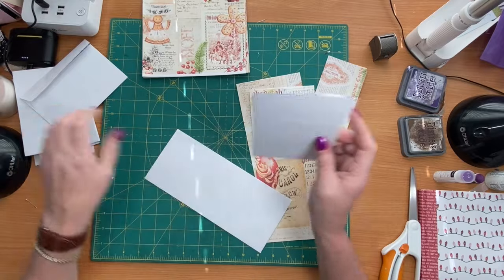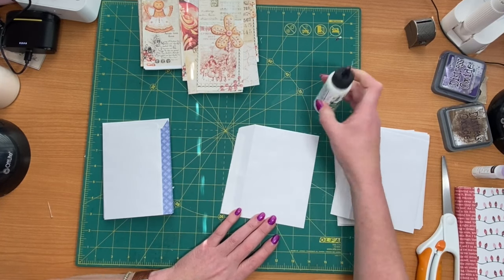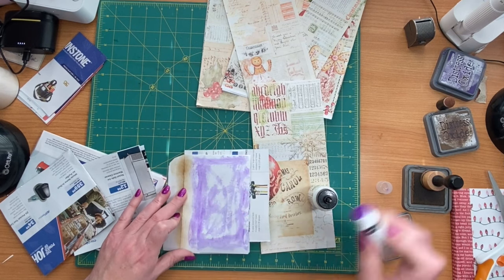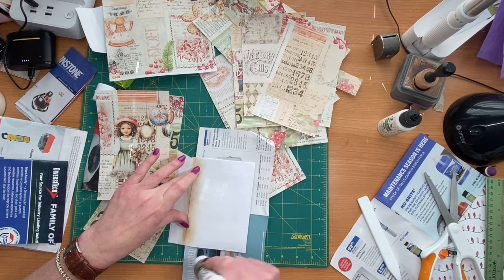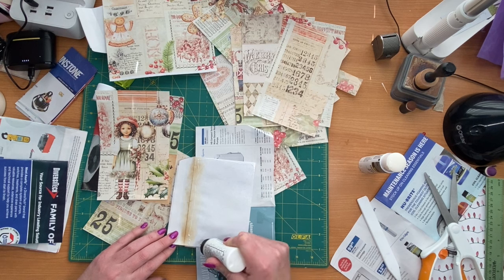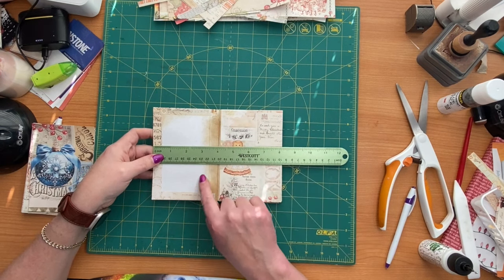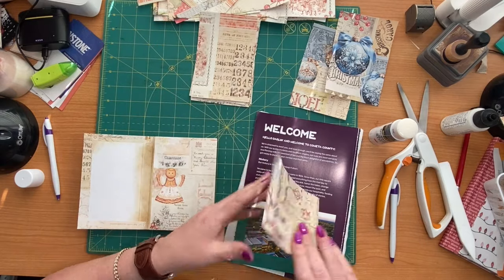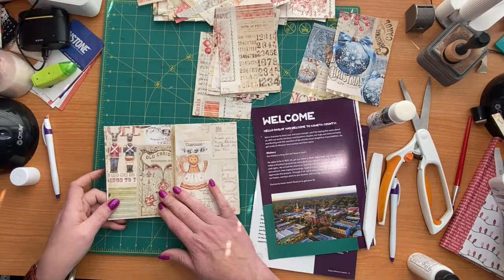How to Create an EXPANDABLE Christmas Journal!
Let's make an "Expandable Envelope Christmas Journal" using the Timeless Christmas Collection from RachandBella Crafts. I am using number 10 envelopes to make an expandable Christmas junk journal. The journal has a 1" spine but can expand to a 3" spine.

In this video, I will demonstrate how to assemble the envelopes and decorate the pages with beautiful paper.

I was inspired by Janet Casey, a member of my Facebook Group. And @CoriDahmen video "No-sew-signature gratitude mini journal; envelope base."

Junk Journaling With The Trucking Scribe Swap Journal
Blue Swap Journal
Red Swap Journal

Help support me for FREE. I 💜 teaching and helping others relax and make something entirely their own.

Timestamps

0:00 Intro
1:40 Envelopes
4:15 Glueing Envelopes
8:00 Glueing Front of Pages
27:20 Glueing Back of Pages
40:00 Back Flap

Amazon links for products in the video:
Glues:
Fabri Tack
Art Glitter Glue
Bearly Art Glue
PVA Glue
Elmer's Craft Bond Glue Stick
Tim Holtz Distress Inks
Wilted Violet
Vintage Photo
Mandala Stencils
Score Board
CrafTreat Teflon Bone Folder
Paper Cutters
Swingline Paper Cutter, Guillotine Trimmer, 12" Cut Length
Heavy Duty Guillotine Cuts up to 500 pages.
Dress my Craft Guillotine 6" x 8.5"
Punches:
We R Memory Keepers Diagonal 3 Way Corner Punch
1" Circle Punch
1" Heart Punch
Paper Corner Rounder 3 in 1
2PCS Tag Punch + Corner Rounder Punch
2 PCS Border Punches
WR Tab Punch File
Fiskars 2X-Large Lever Punch, Pretty Scallops
Badge hole punch
Cutting Dies
3D Flower Envelope Die (ice cream envelope)
Round Circle Dollie Die
Square Dollie Die
Envelope, Tags, Mason Jar Dies
Corner Lace Die
Lace Pocket Die
Fiskars Fabric Sissors
Lace: